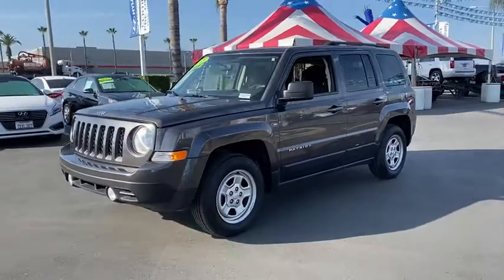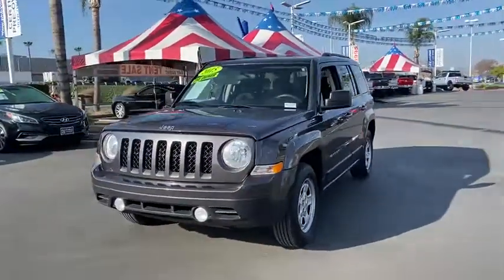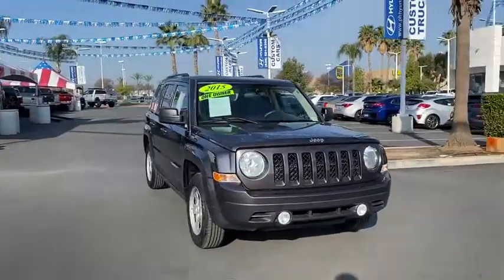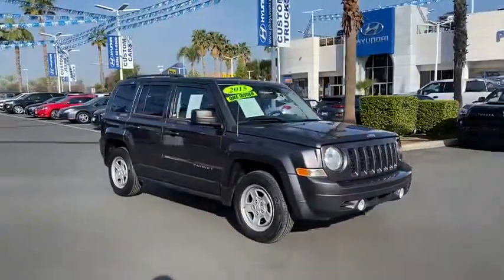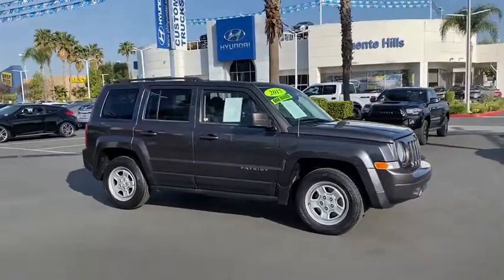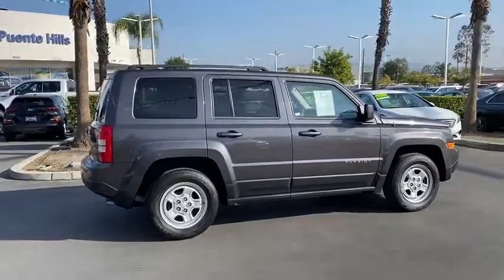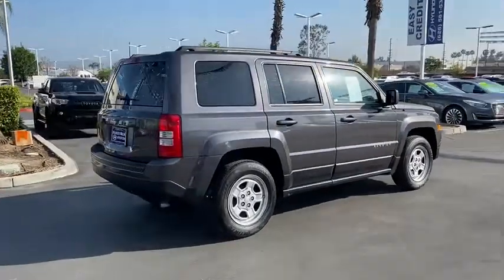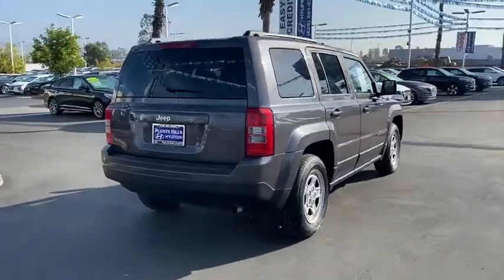2015 Jeep Patriot Ontario, Claremont, Puente Hills, City of Industry, Inland Empire, CA LH018567A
Used 2015 Jeep Patriot available in Puente Hills, California at Puente Hills Hyundai. Servicing the Ontario, Claremont, City of Industry, Inland Empire, CA area.